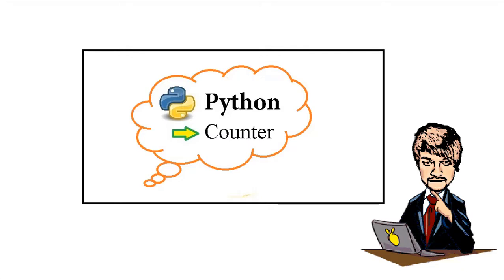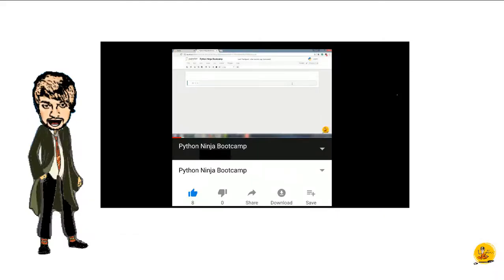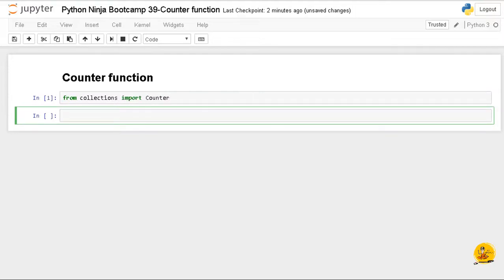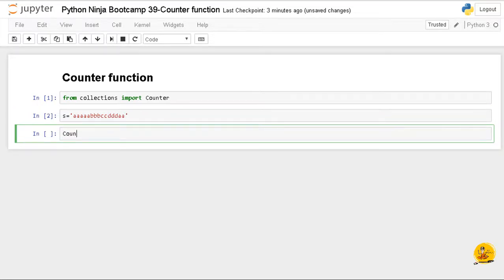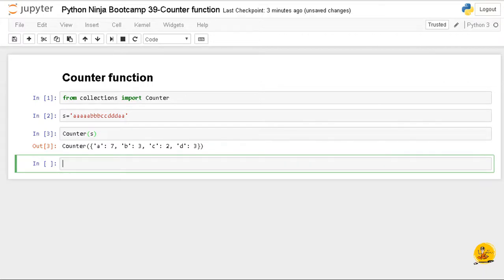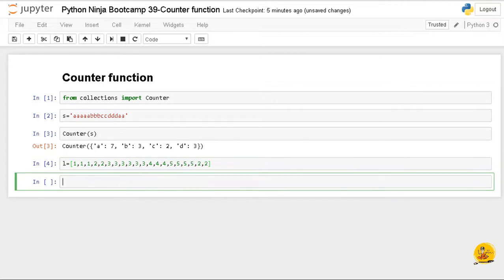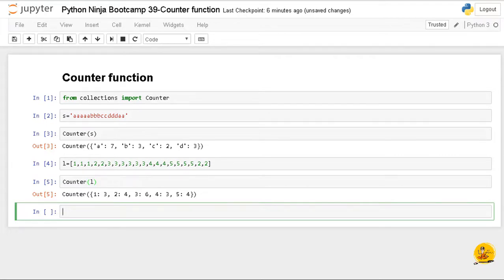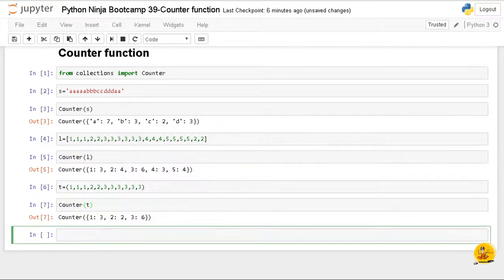Python Ninja Bootcamp 39-Counter function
Fun & Learn Python like a Professional with Animated explanation. Take you from 0 to Hero!!

In this Python Ninja Bootcamp tutorial, will cover "Python Counter function"

Table Content
1-Import collections Module
2-Definition of Counter
3-Example of Counter